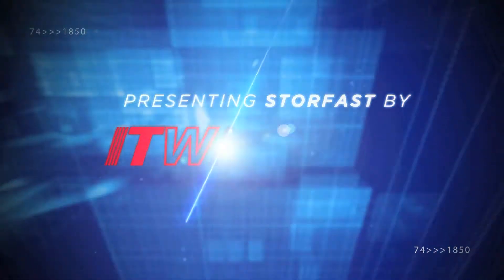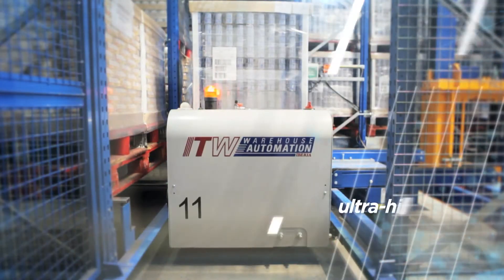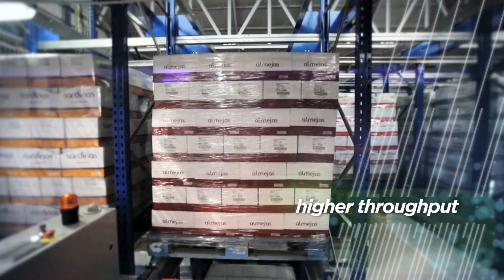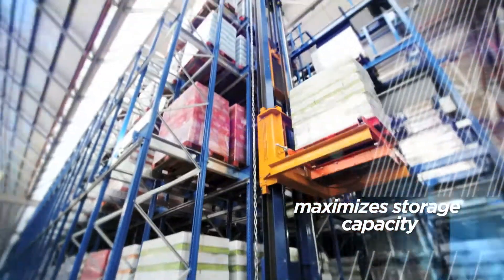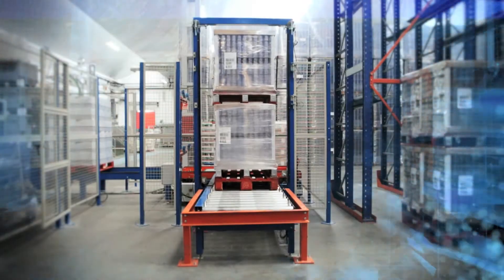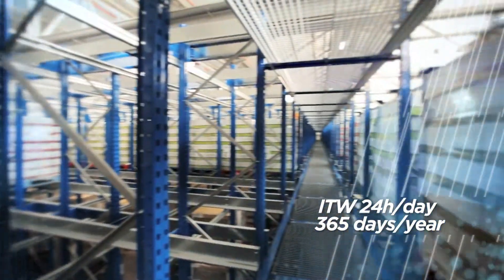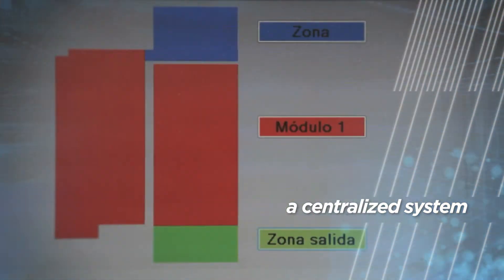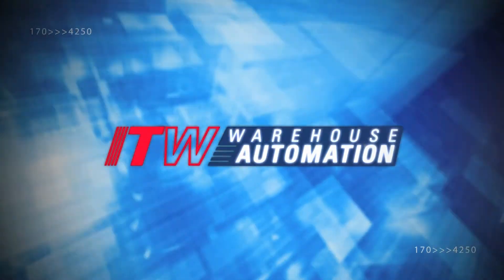StorFast - Ultra High Density Cart-Based AS/RS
Cart-based solution offers higher throughputs and greater flexibility

Maximum storage capacity with highest throughput in smallest footprint

Minimal facility modification required, ideal for existing brownfield facilities

Modular system allows for easy expansion as capacity requirements and SKUs increase